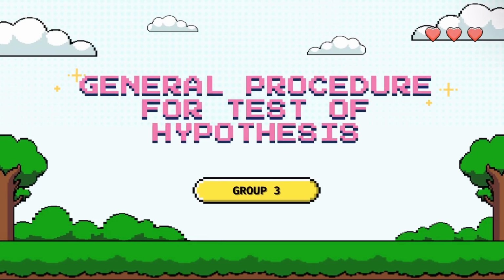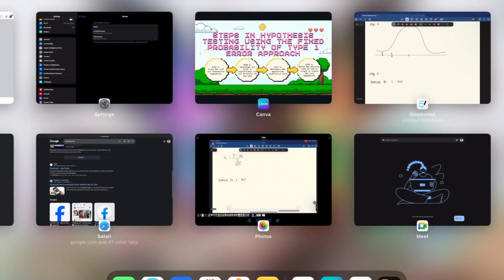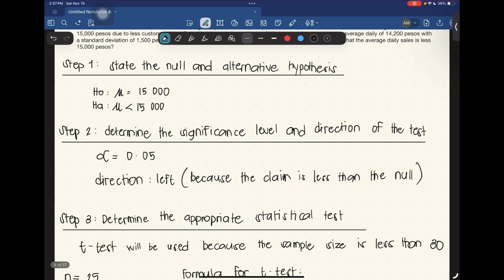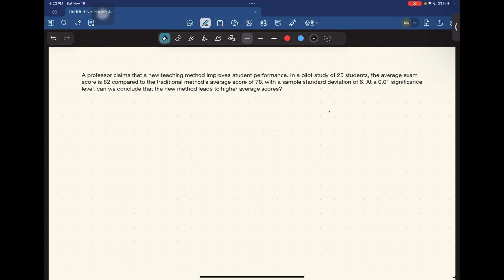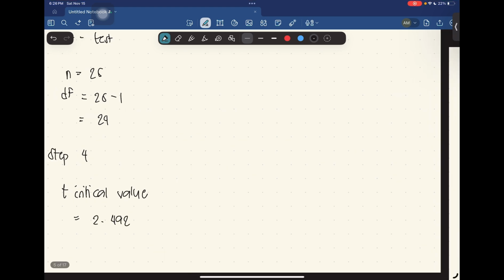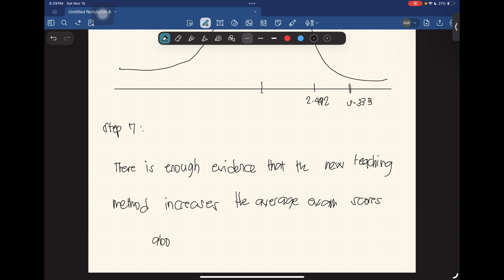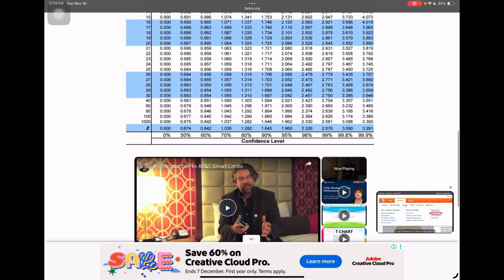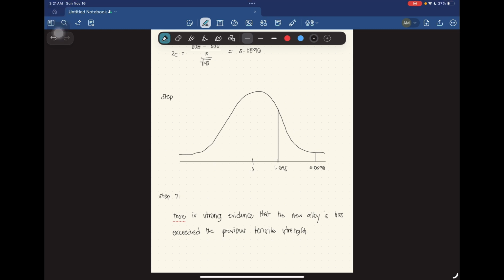7. TEST OF HYPOTHESIS USING FIXED PROBABILITY OF TYPE 1 APPROACH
BSEE 2103 - GROUP 3 | Engineering Data Analysis
Reported by: Mr. Bernard Joseph Reyes